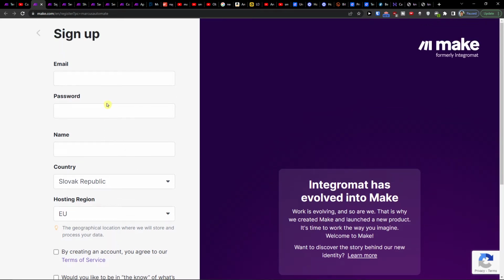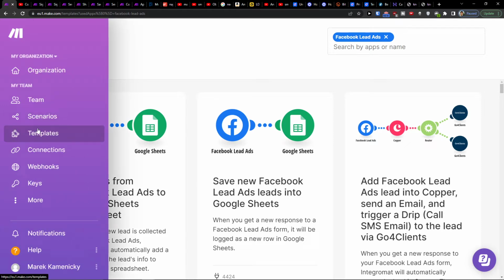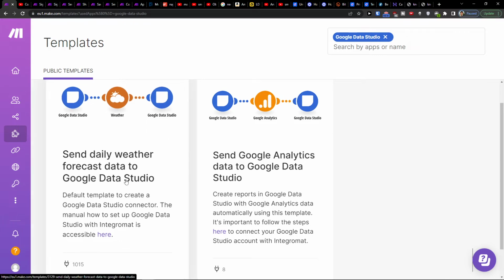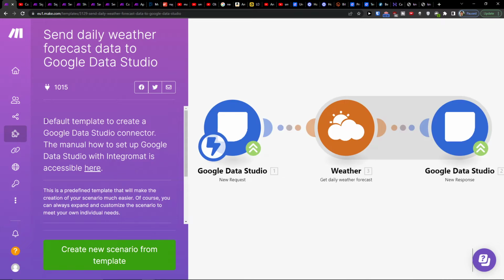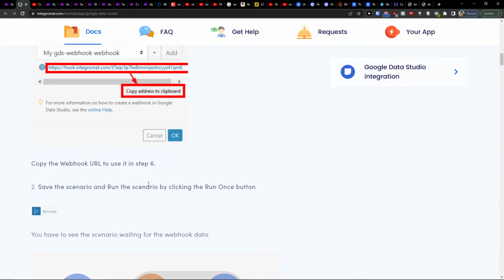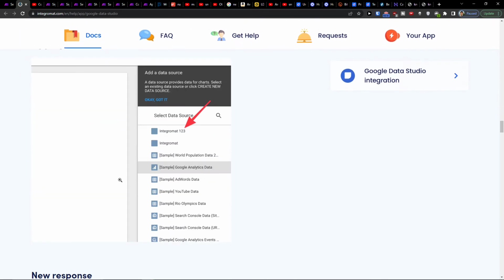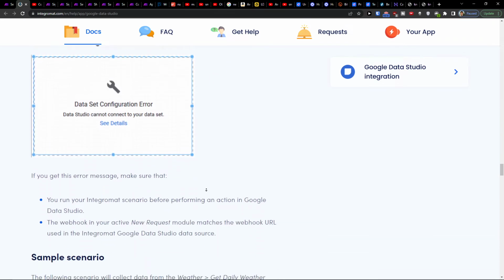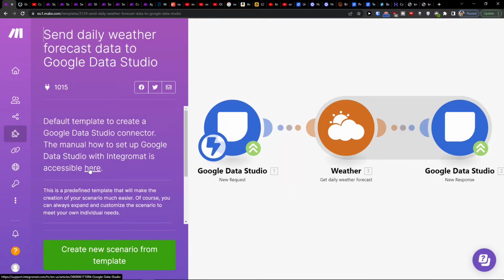How To Send Weather Forcast To Google Data Studio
In this video you will find out How To Send Weather Forcast To Google Data Studio